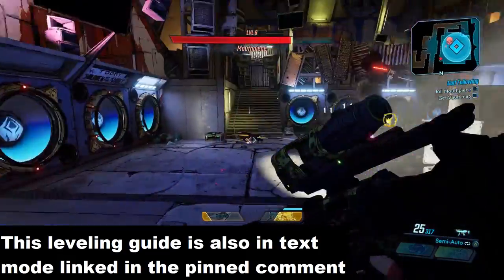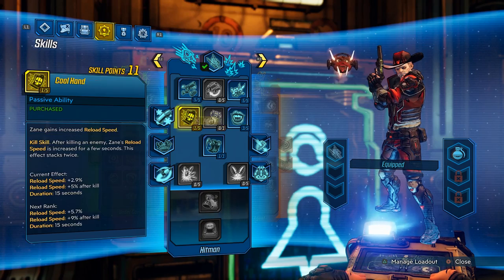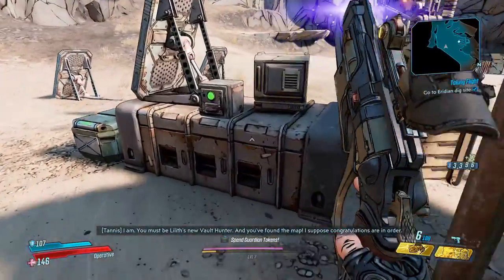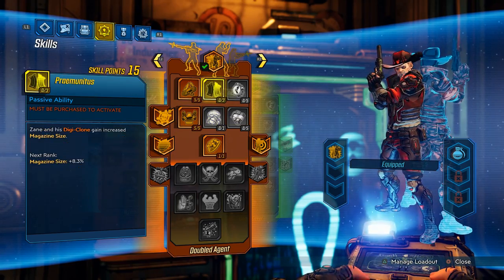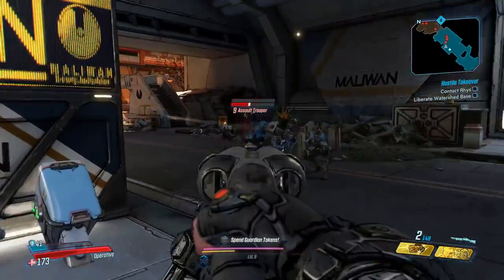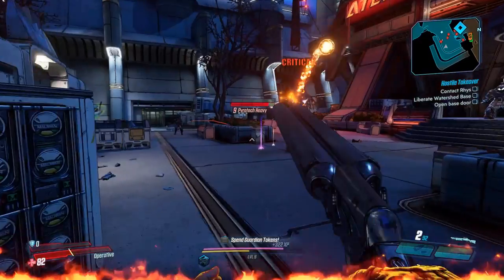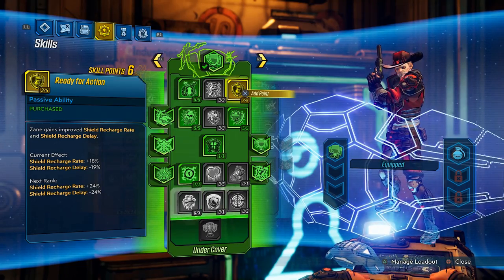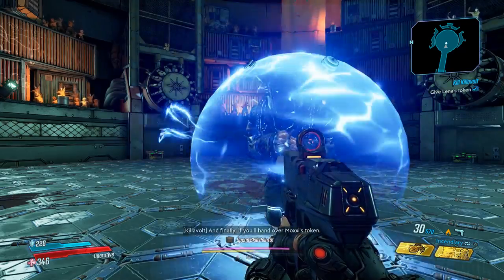Ultimate Zane Leveling Guide, All 3 Skill Trees + Action Skills Breakdown Borderlands 3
Here is an all purpose leveling guide for Zane! SNTNL, Clone, or Barrier! Undercover, Hitman, or Double Agent trees! Use whichever you want while leveling!
I have this guide in text form on the Gearbox Forums and Steam Guides!

Shoutout to these members who joined: ColdOats, ADR, FragDaddy, Dandyman54, Bra2Ha, Ian Czop, Peter Abbis, Norman Brooks, Fly Man, jermy bentham, star catcher, vong meng, max n, drumlion, kaldra, dreazzy, and janus